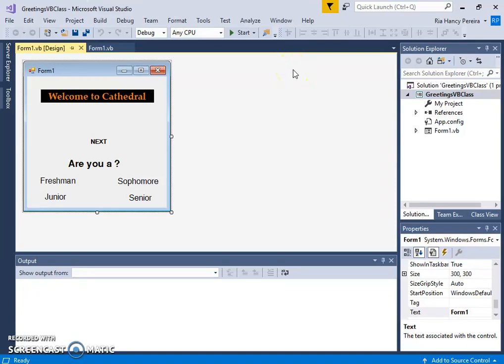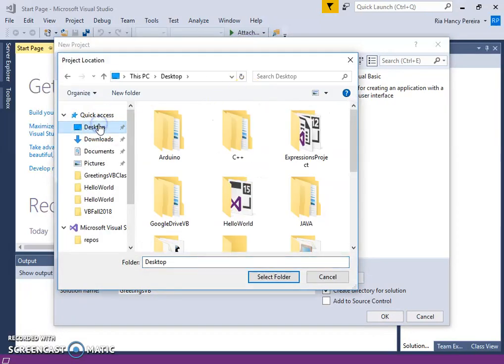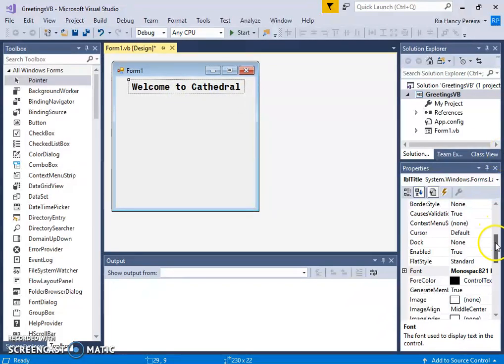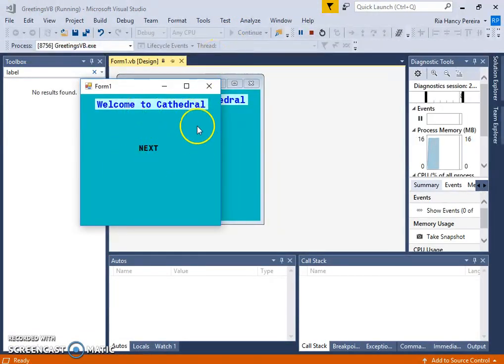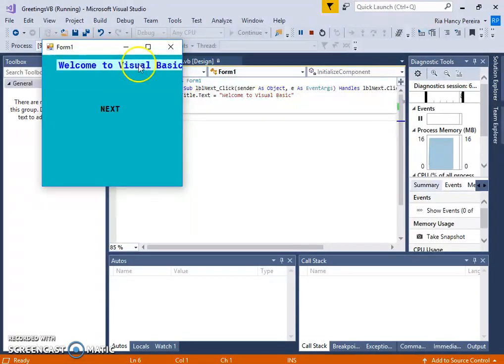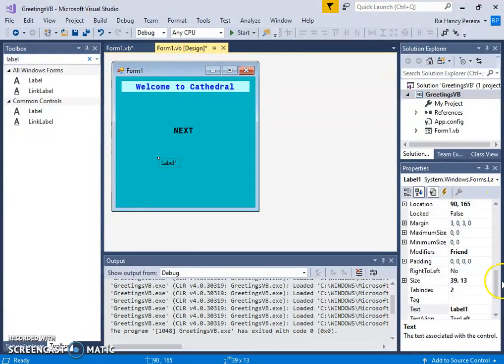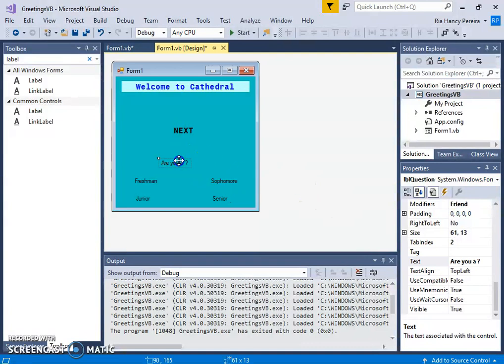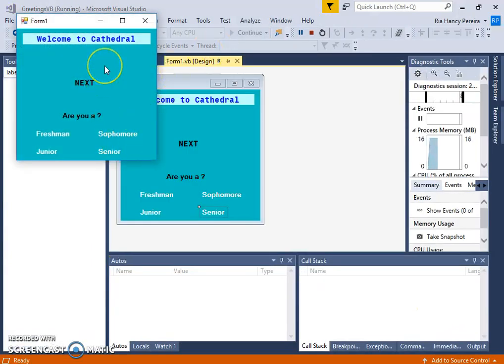Comp Prog Lecture 1